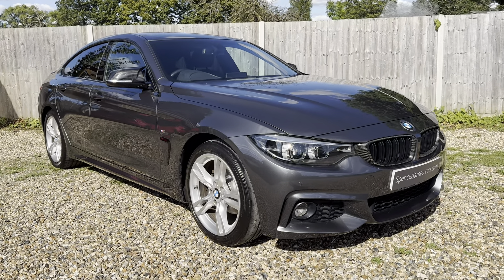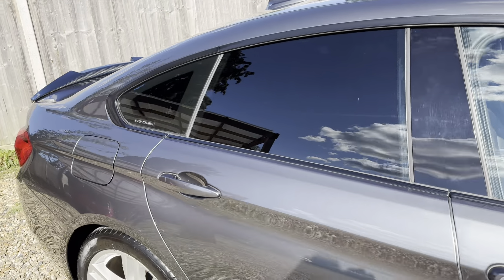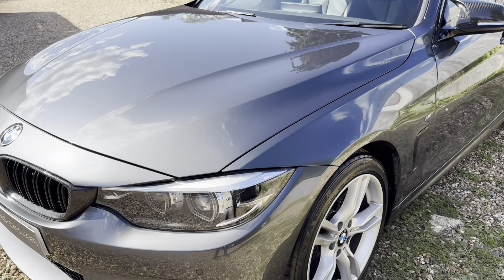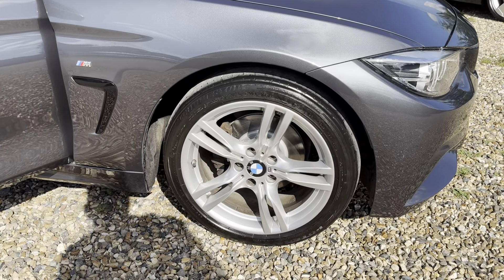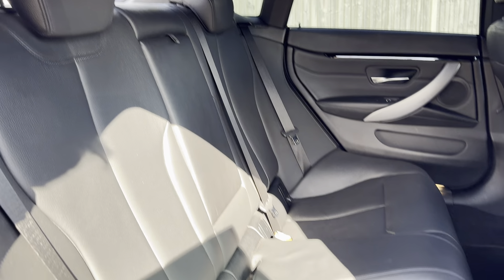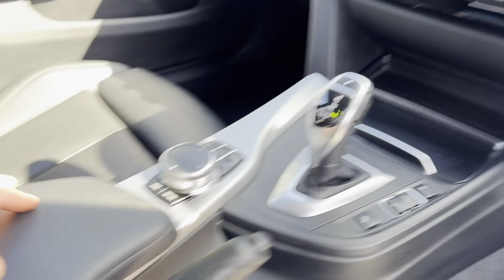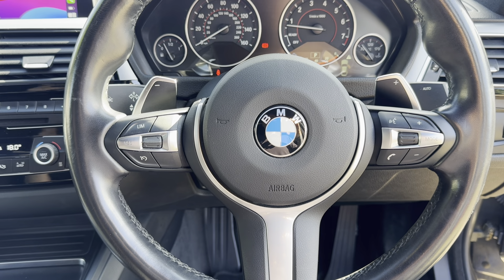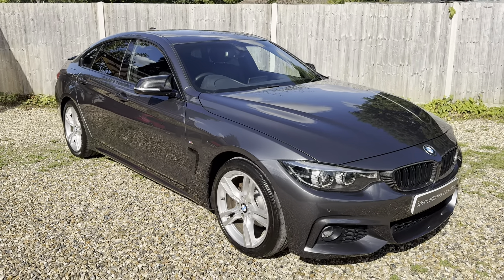BMW 420i Gran Coupe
A beautifully specified BMW 420i M Sport Auto Gran Sport. A BMW that combines practicality with style. Metallic grey with black leather interior and low mileage.